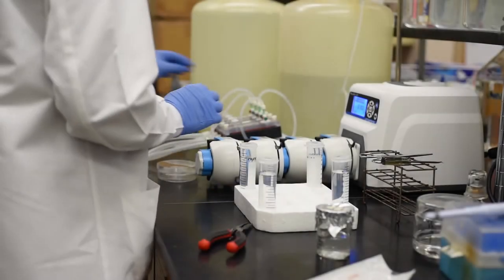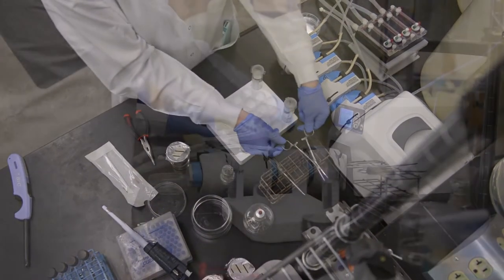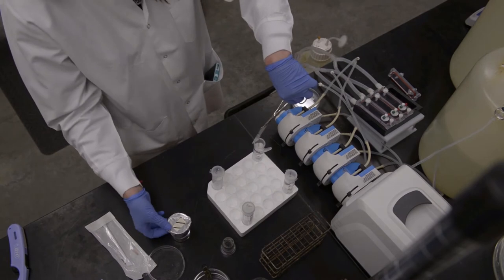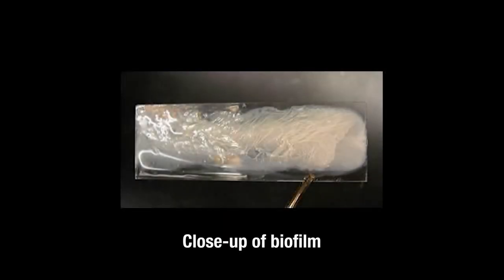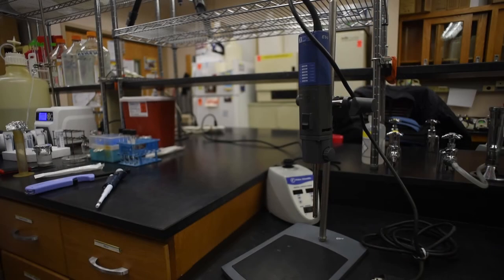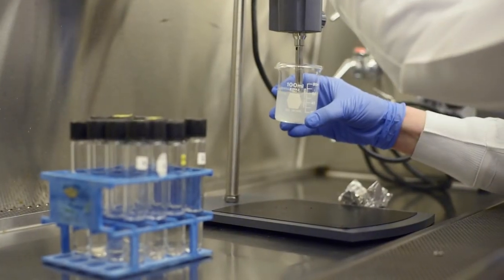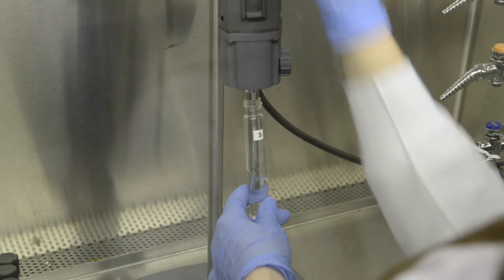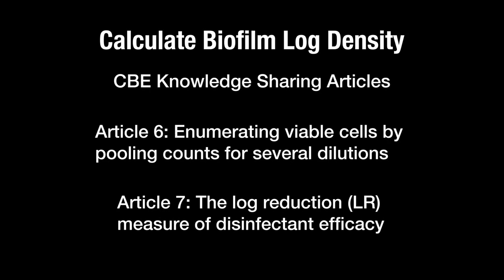Chapter 16 End of Continuous flow phase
Standardized Biofilm Methods Laboratory Training Video for the Drip Flow Biofilm Reactor made by BioSurface Technologies Corp. for more details.